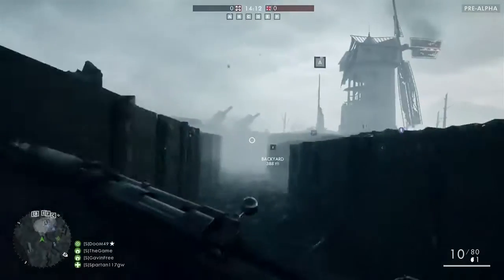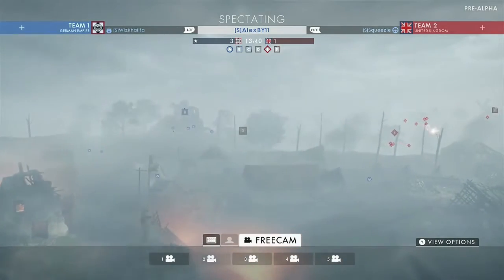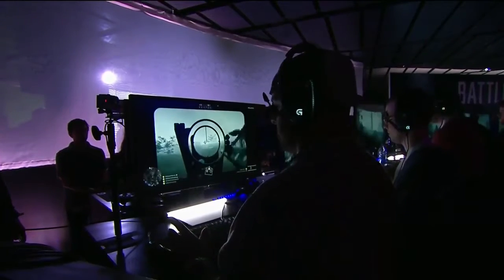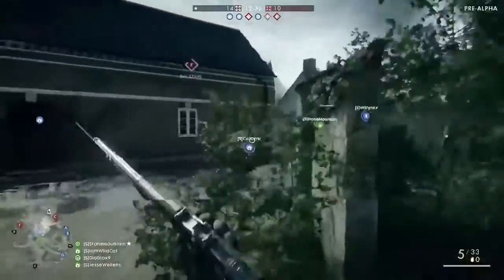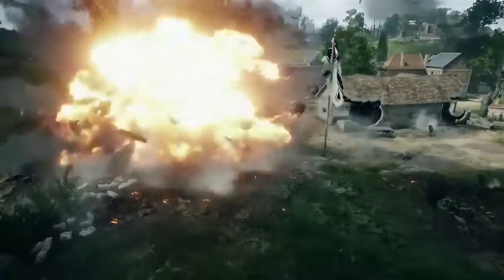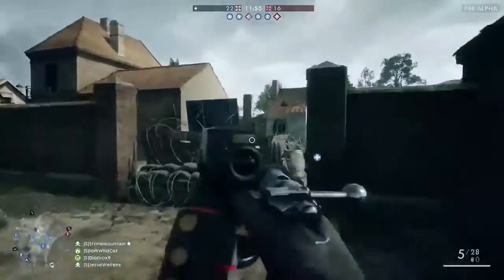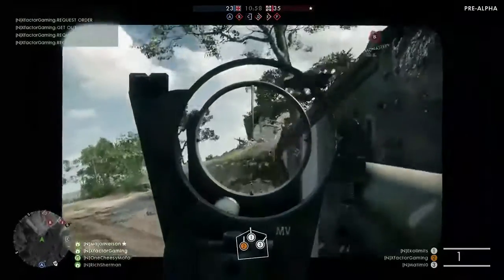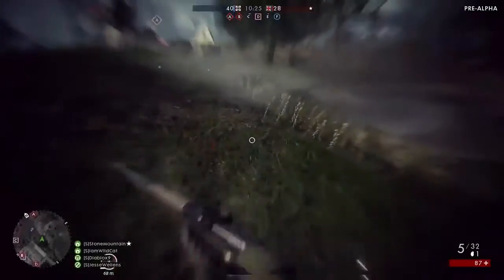BATTLEFIELD 1 MULTIPLAYER GAMEPLAY! (E3 Conference)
Twitter.com/SkeptixRS
Twitch.tv/SkeptixMC